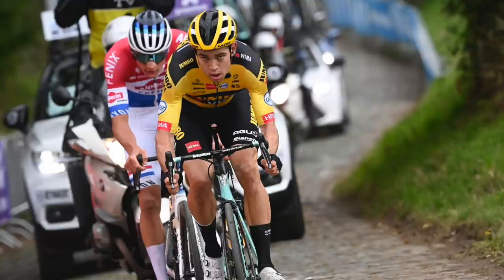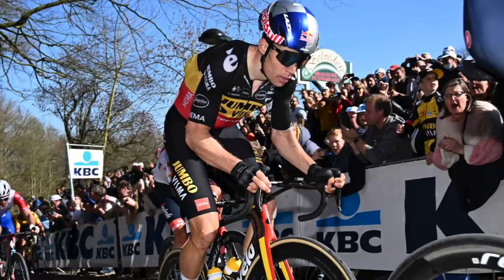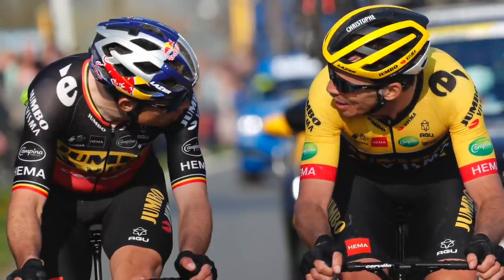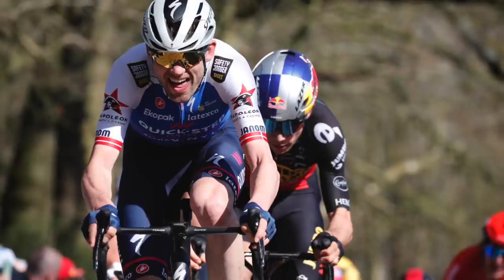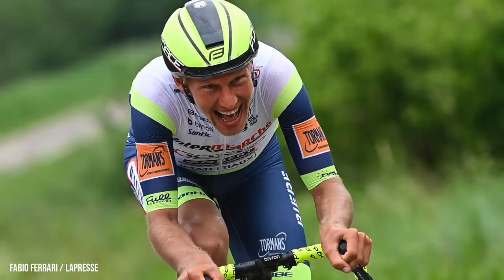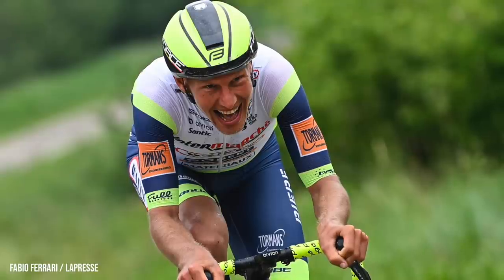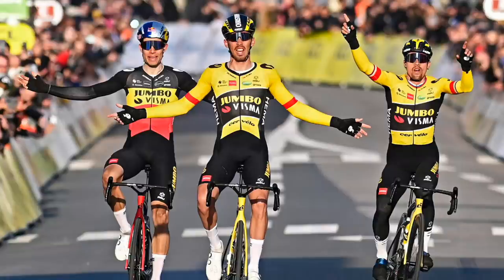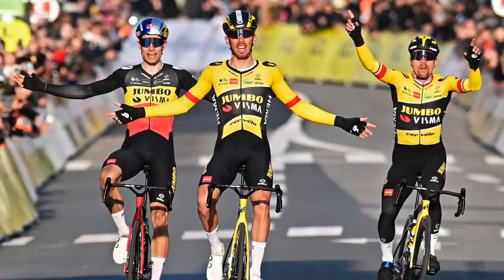Ronde van Vlaanderen 2022 Preview | Lanterne Rouge x Zwift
In this episode Lanterne Rouge and Benji Naesen preview the men's Ronde van Vlaanderen 2022.

The Lanterne Rouge Cycling Podcast is presented by Zwift.

Credits:
Photos | Cor Vos (unless stated otherwise)
Profiles | La Flamme Rouge
Results | First Cycling